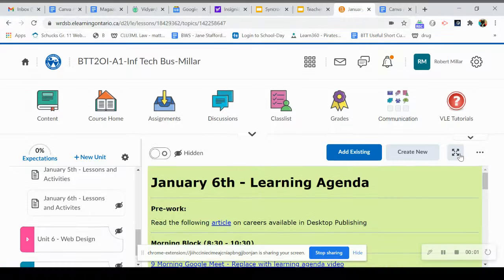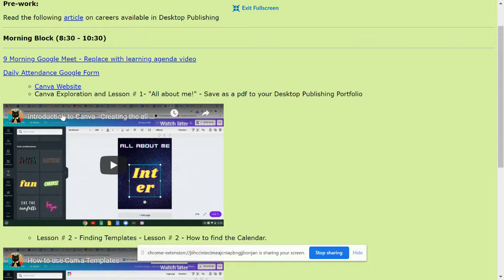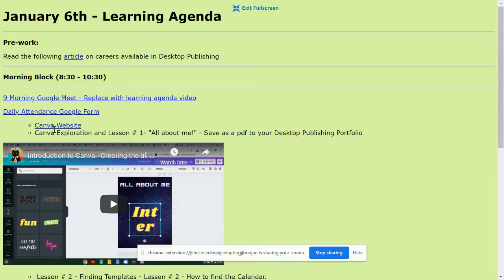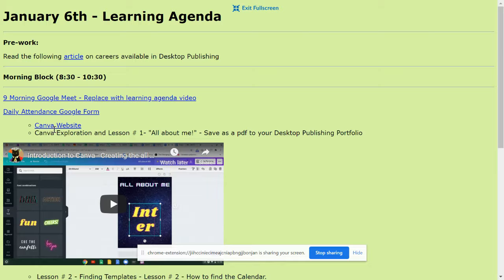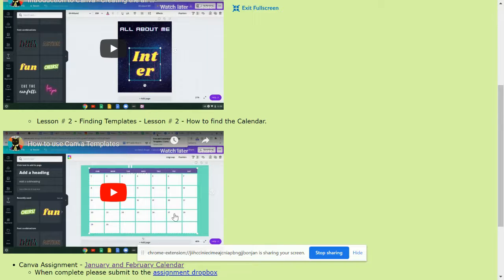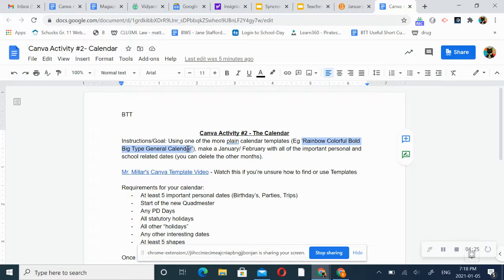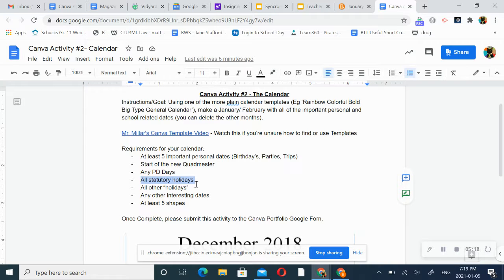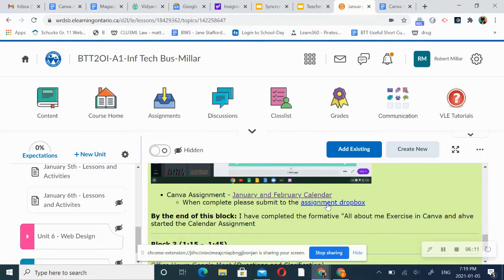January 6th - Learning Agenda Video